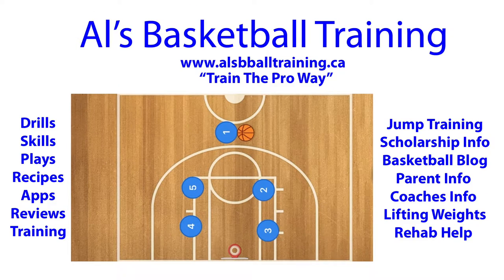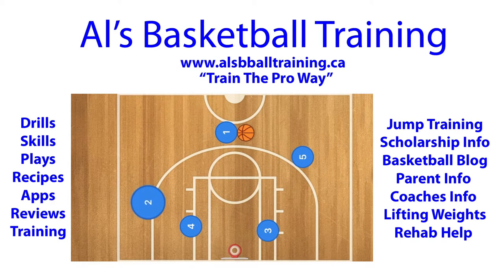Box Curl 3 Man Basketball Offense